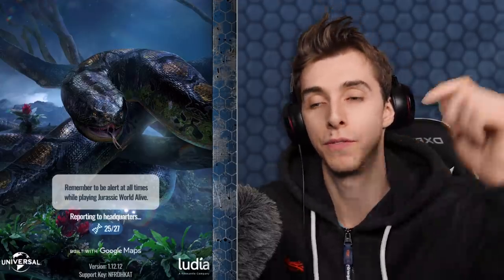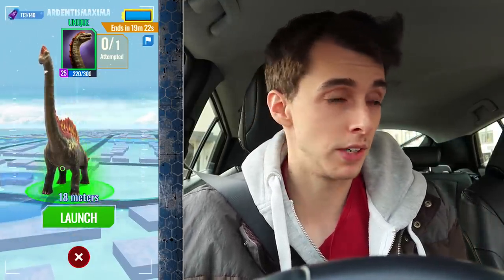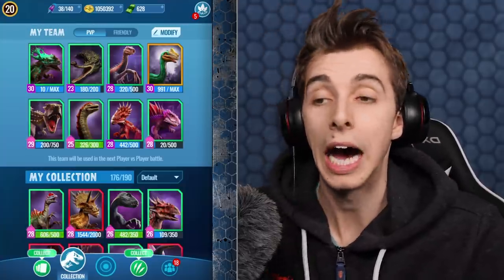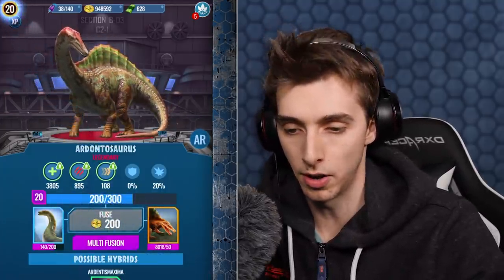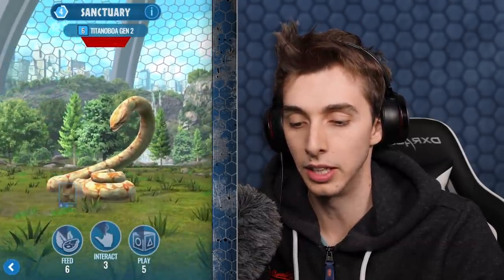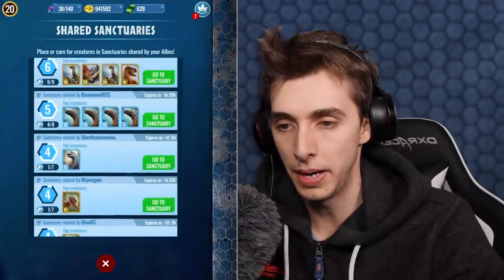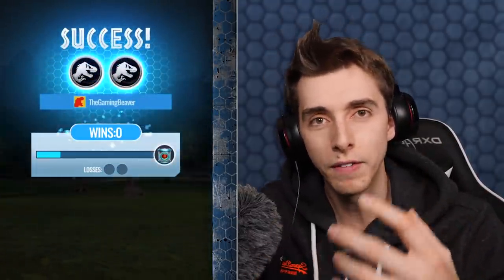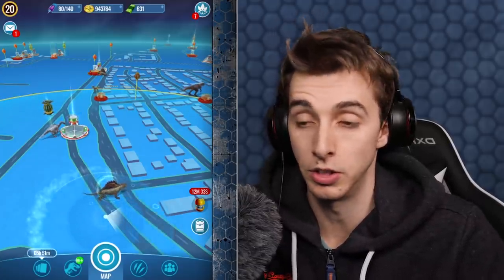TITANOBOA IS HERE!!! - JUrassic World Alive | Ep60 ( Jurassic GO )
Jurassic World is has added one of the most requested creatures, no it's not any aquatics although they really should add them it's the giant snake, the Titanoboa!